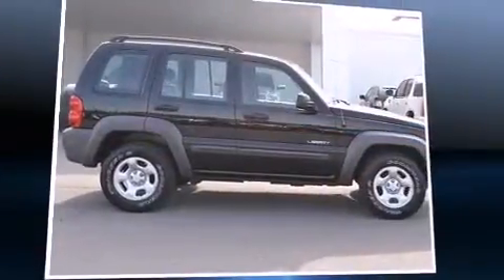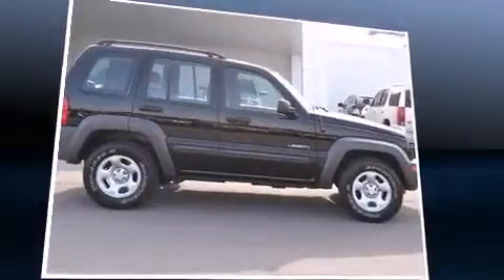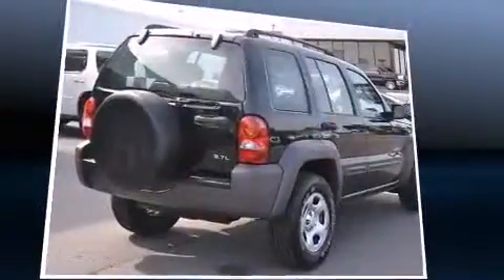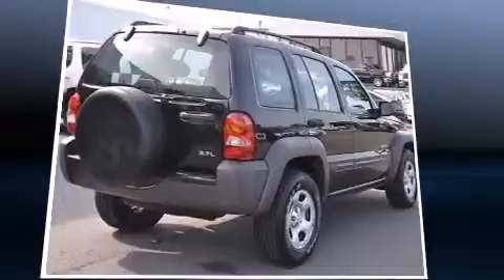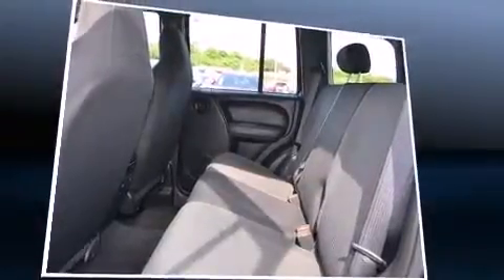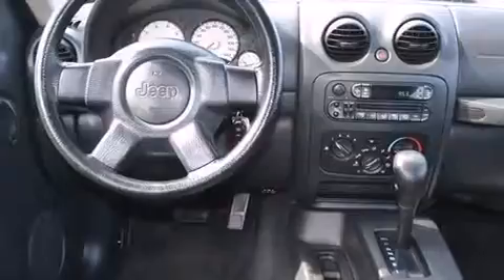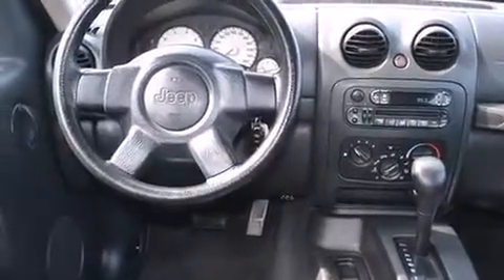2004 Jeep Liberty Sport in Fayetteville, AR 72703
Introducing the 2004 Jeep Liberty. Smooth gearshifts are achieved thanks to the refined 6 cylinder engine, providing a spirited, yet composed ride and drive. All of the premium features expected of a Jeep are offered, including: delay-off headlights, a rear window wiper, a tachometer, front bucket seats, tilt steering wheel, and a split folding rear seat. Premium sound drives 6 speakers, providing you and your passengers a sensational audio experience. A Carfax history report provides you peace of mind by detailing information related to past owners and service records. We have a skilled and knowledgeable sales staff with many years of experience satisfying our customers needs. We'd be happy to answer any questions that you may have. Please don't hesitate to give us a call.